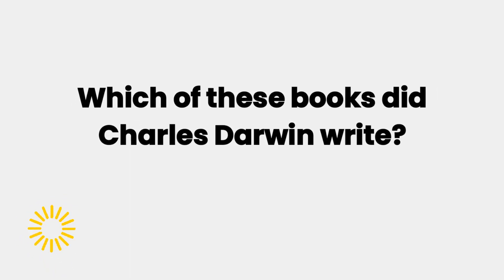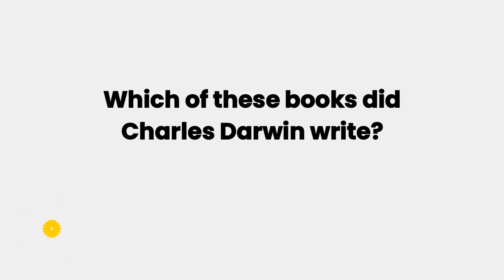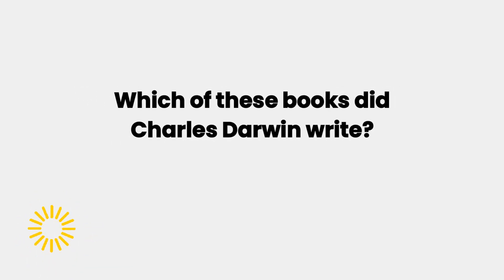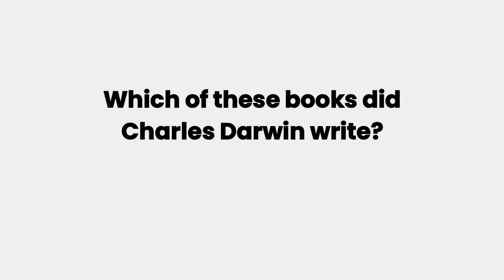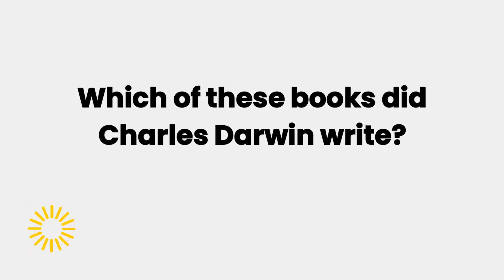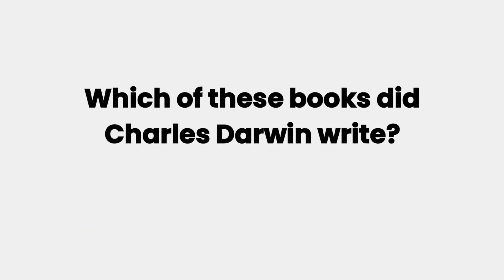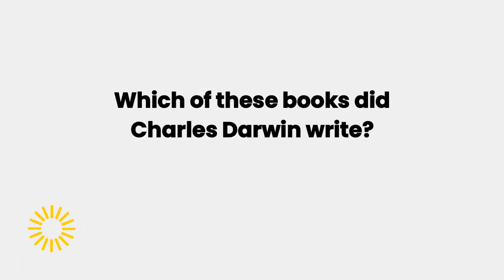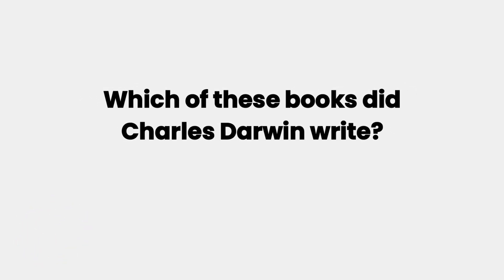Which of these books did Charles Darwin write?